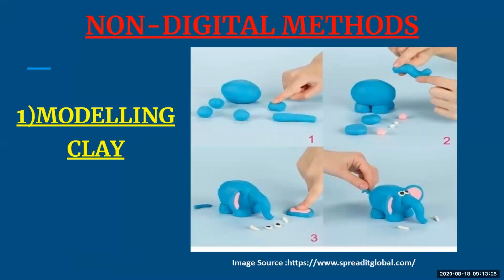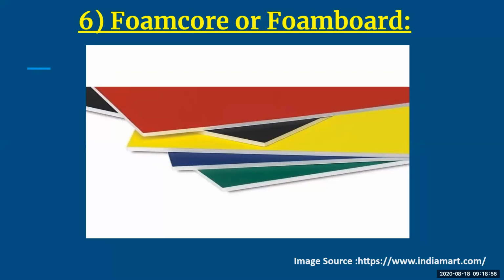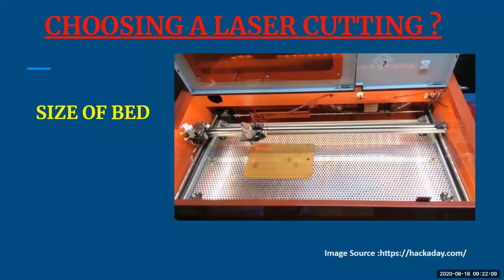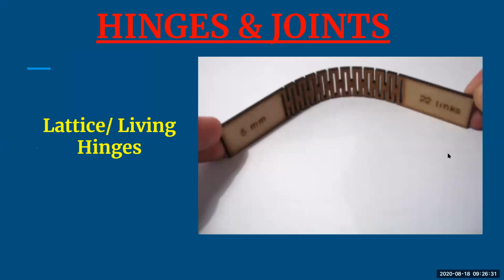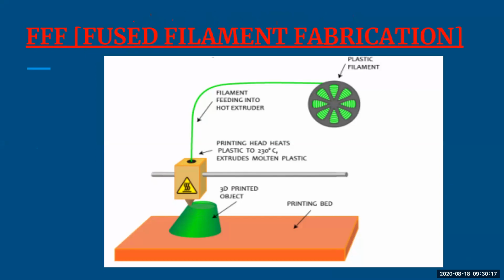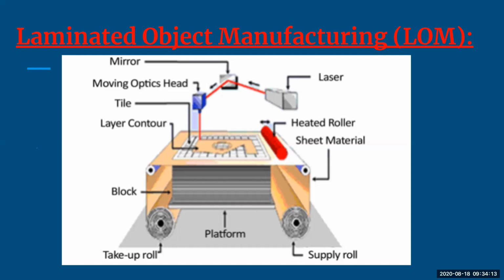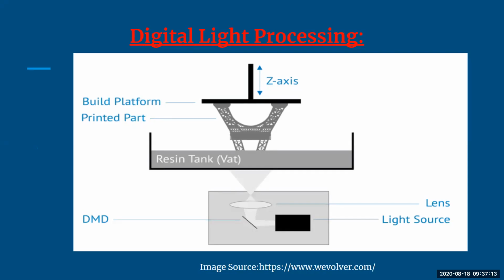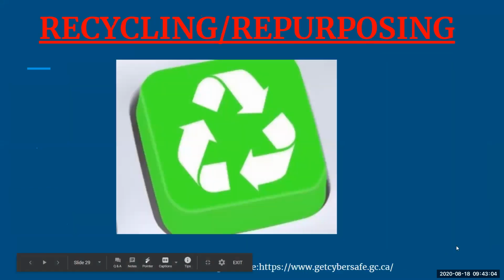Chapter 6 : Revision